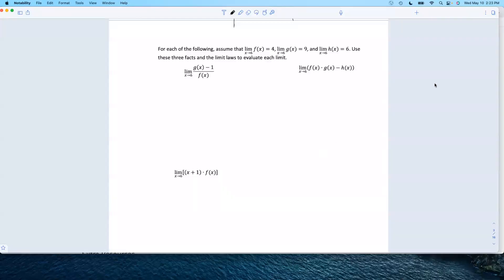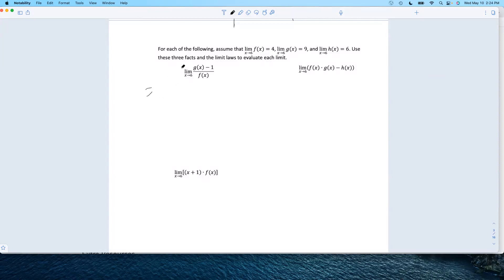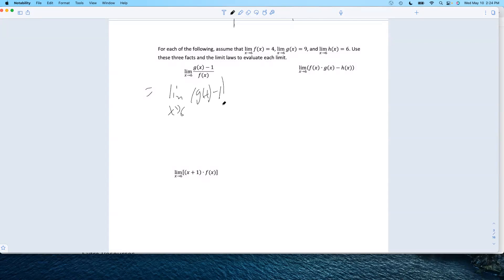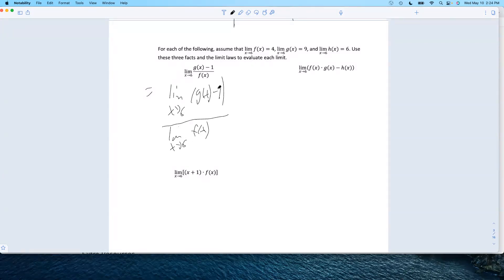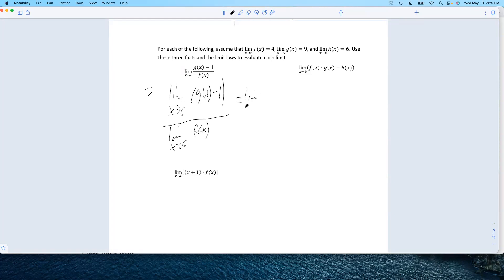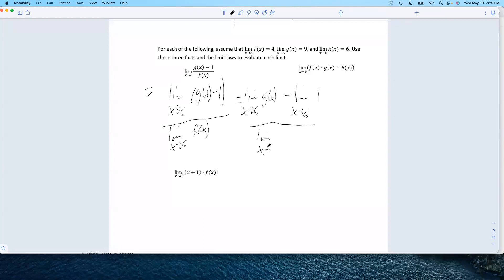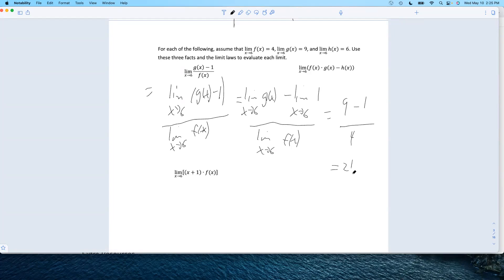Limit Law Examples